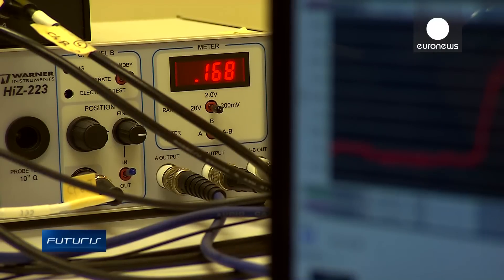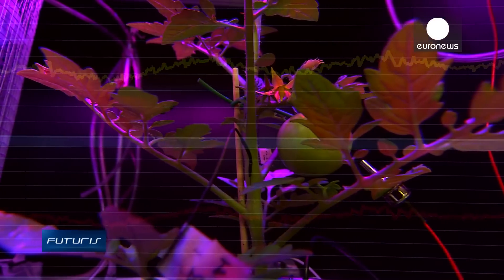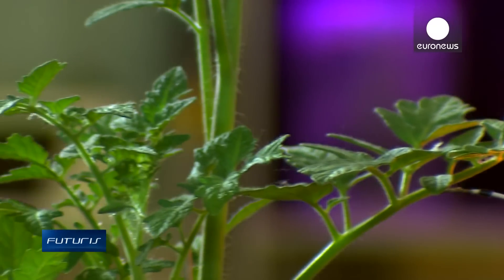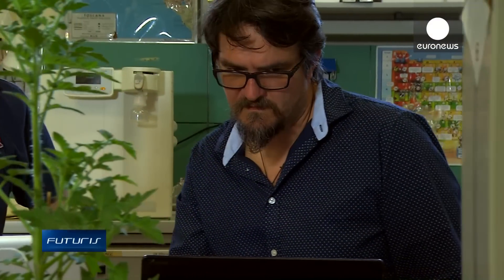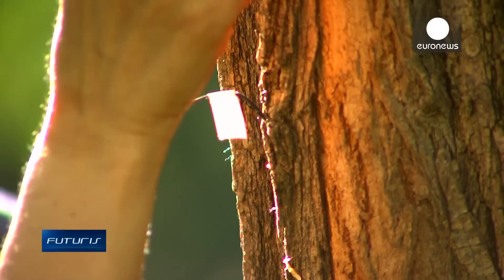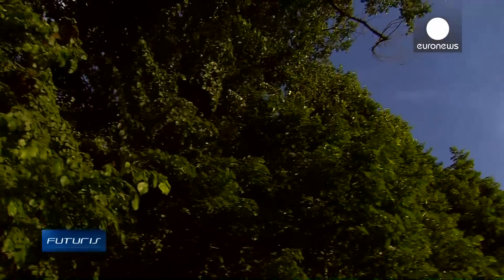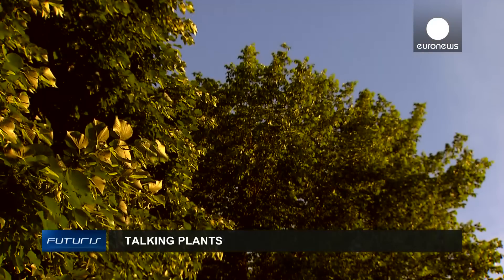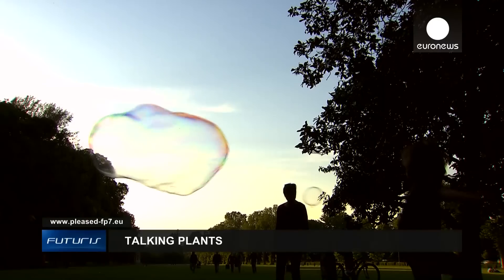Who's Speaking? Your Plant! Decoding the Language of Flora - Futuris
Plants communicate using their own language, made up of electrical signals, they send messages to other plants and to the environment. In Florence, a European research project is analyzing this electrical activity.

Stefano Mancuso, a biologist, explained why: "Plants are able to sense the gravitational field, electrical fields, chemicals gradients, etc. This huge amount of information, exchanged by plants is there, why shouldn't we use it? We just have to find out how to decode it, and then make it intelligible."